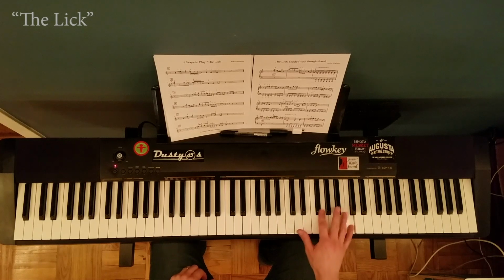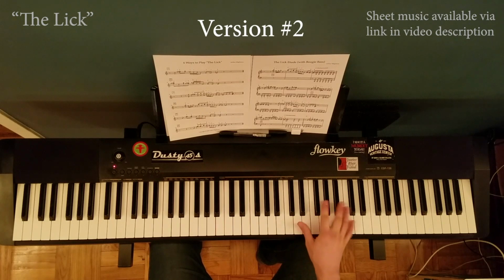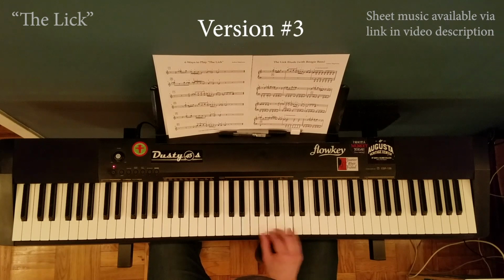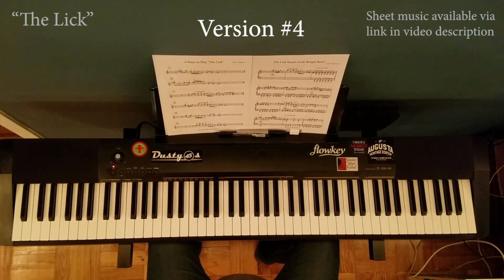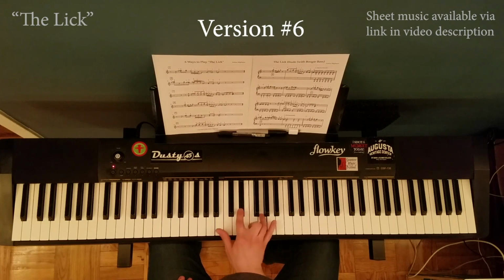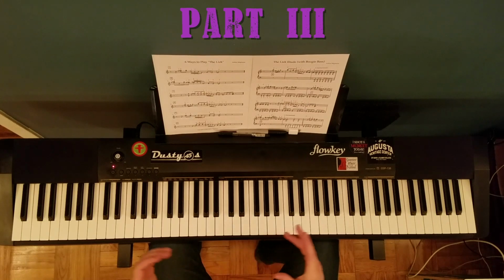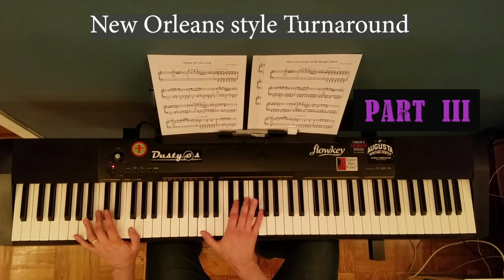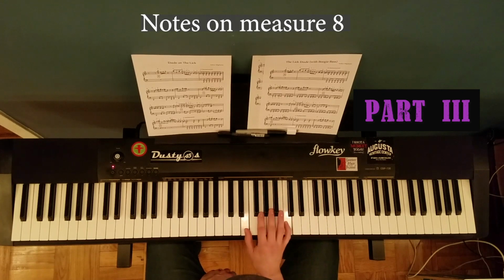New Orleans Piano | How to play "The Lick"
This video covers how to play that quintessential New Orleans piano lick that every piano player should know. There are SIX variations of it presented, followed by 2 "etudes" to teach you how to use them in context with the left hand playing a bass line.

The sheet music for this lesson can be purchased separately, or can be found included in Arthur Migliazza's book "How to Play New Orleans Piano." Either one can be purchased here:

Video Contents:
Overview (0:30)
Part I: Explaining the six variations (1:10)
Part II: The Etudes (Demonstrations) (12:03)
Part III: Teaching the Etudes (16:30)

The following playlists correspond to other sections of "How to Play New Orleans Piano":